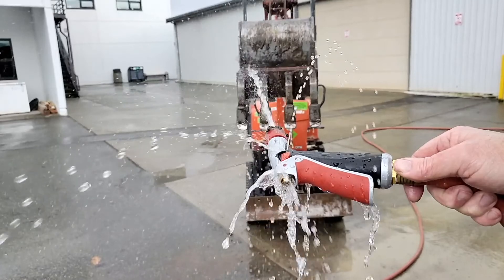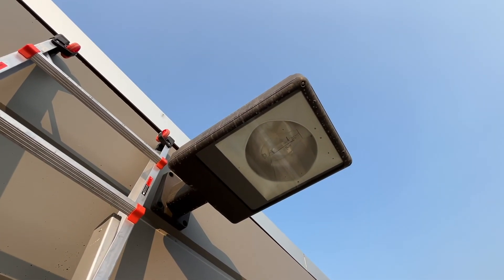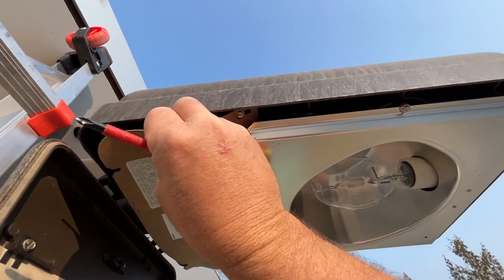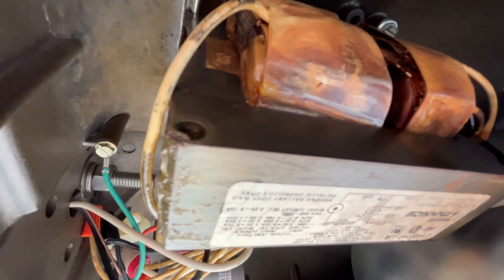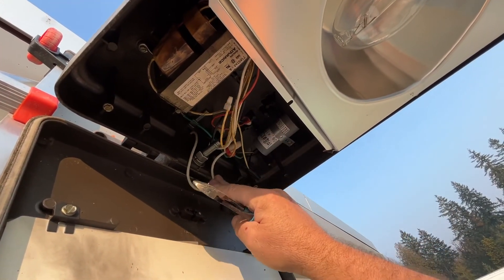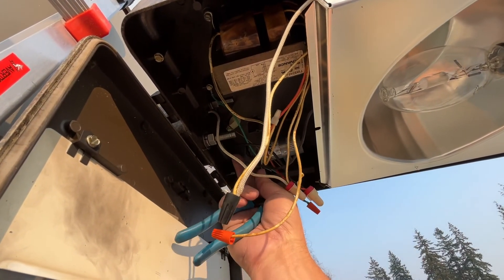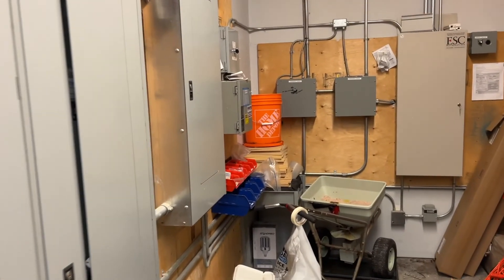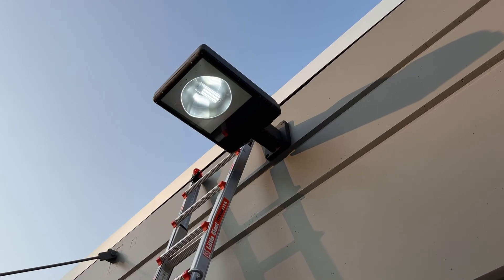How To Bypass a Ballast on an Exterior Light - S04E04 - A Day in the Life of Facilities Maintenance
In this sequel to "Boom, Boom... Out Go the Lights" we will discover where all the smoke was coming from!  After that I will bypass the ballast, which will allow a full voltage bulb to be installed (in this case I will be installing a 120V corncob LED bulb with a mogul base.

Hi there, my name is Arne and if you're new here, I perform facilities maintenance at a multi-campus K-12 school in Langley, BC. With nearly 1300 students and 200 staff, three schools and various other outbuildings, there's always something to do.

I love my job; not only does the work I do benefit many, every day brings new challenges, which keeps me on my toes and in problem-solving mode.